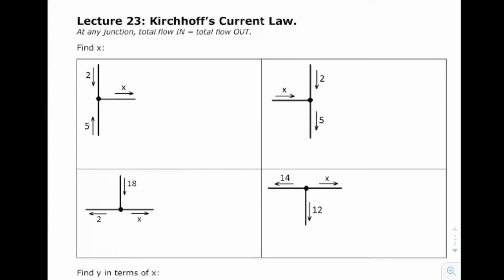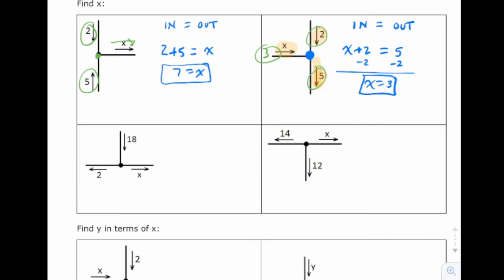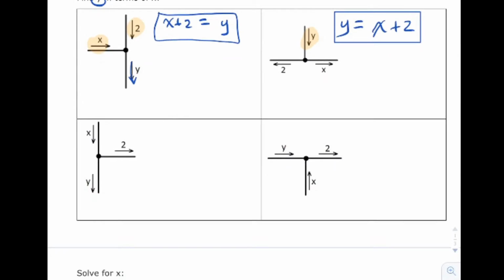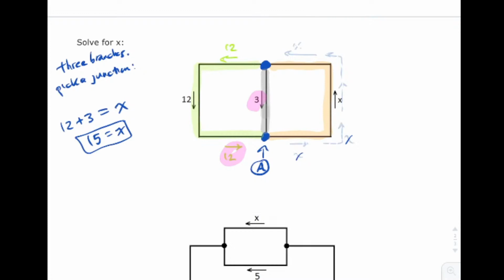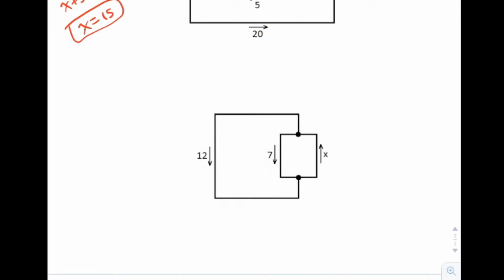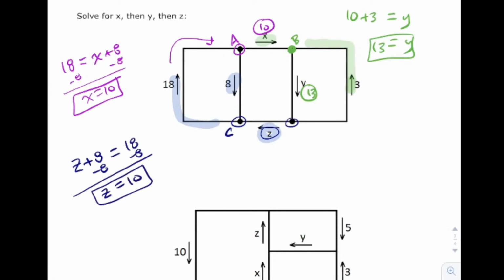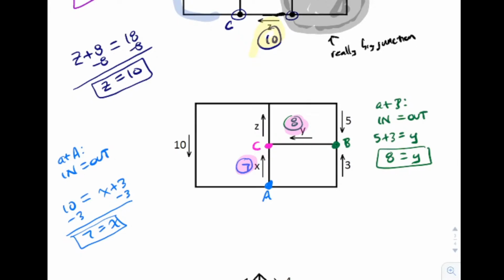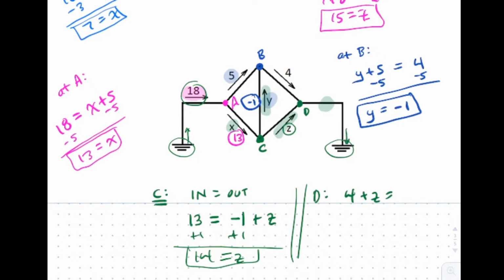Lesson 23: Kirchhoff's Current Law (1205)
At any junction: what goes in must come out

00:01  Intro
00:56  Find x
07:10  Find y in terms of x
19:00  Find x, then y, then z